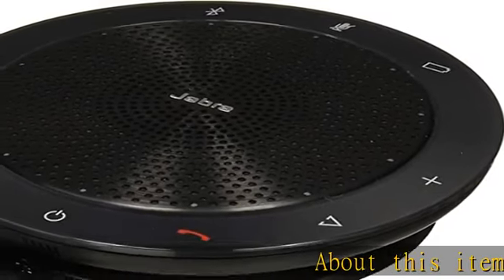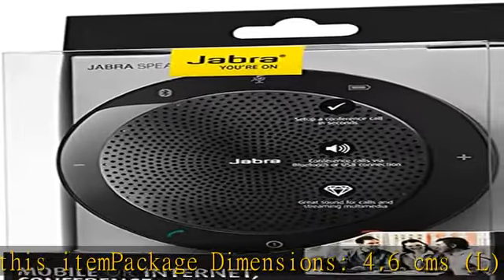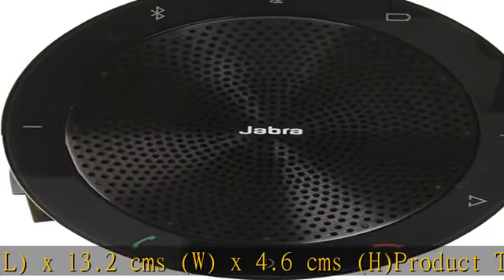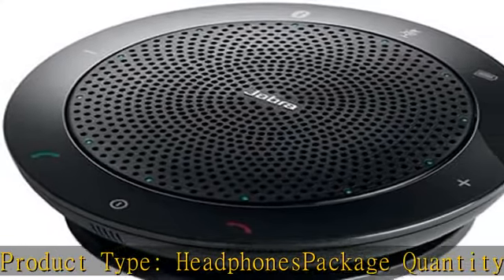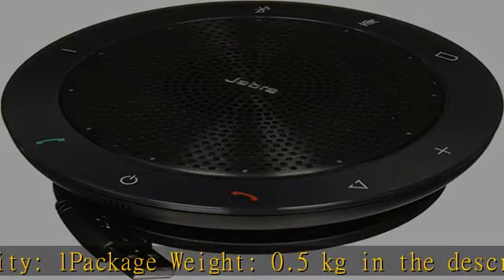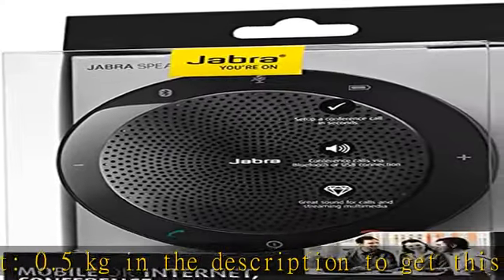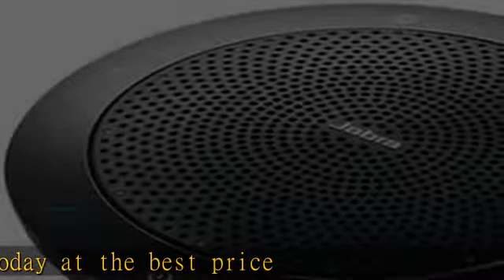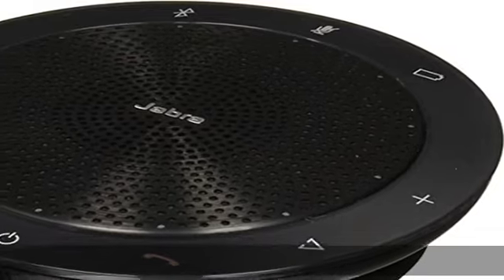Jabra Speak 510+ MS Bundle